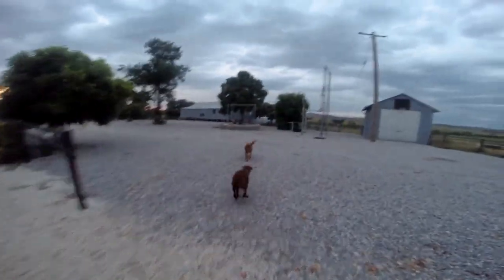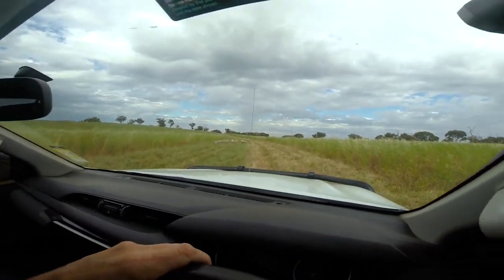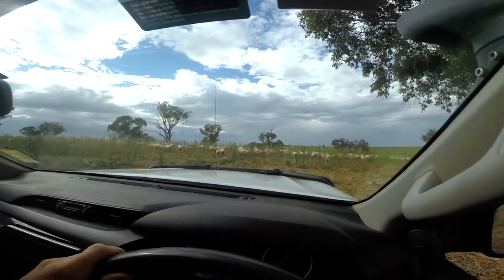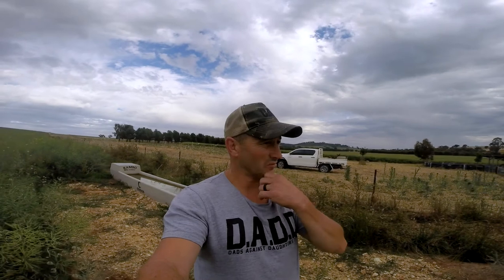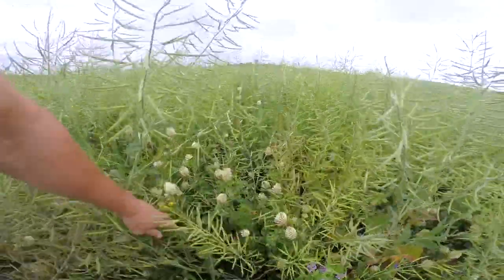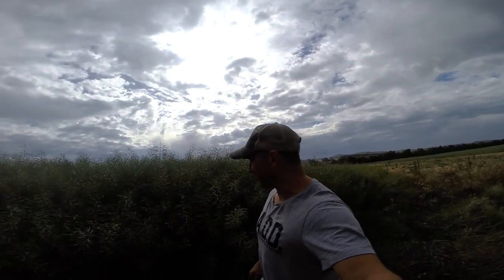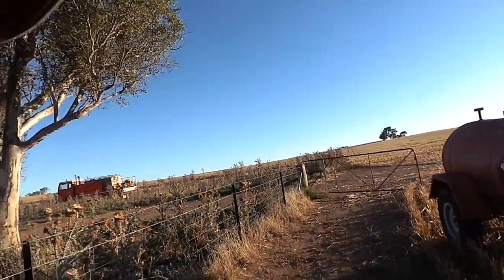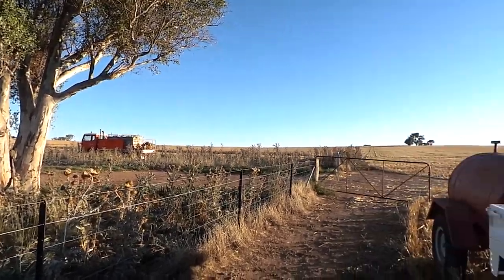E03: Nighttime Canola Harvesting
Harvest season is here! Just finished canola harvesting some days ago and now starting with wheat!

This canola came from almost 10-year old seeds we had in stock. We decided to try it out anyways, as our main goal was the pasture that would grow below, not the canola itself. The results were impressive, with many paddocks growing over Danny's head!

As we started with the process of harvesting it some bad weather hit the area, delaying it a bit. Some big storms and strong winds came our way just as we were going to start with the windrowing, so it pushed the dates further.

Finally we got a window to harvest the windrowed canola as the rains were keeping the humidity of the crop too high to get picked. With day and night working hours we got to finish the harvest before bad weather picks up again now, with fantastic results!

We've been doing some cattle and sheep work while waiting, and now starting the wheat harvest. Weather keeps fluctuating so that's getting delayed too. Yesterday the 24th we stopped for the holidays, to celebrate Christmas today with the family. We'll get back to it in a couple of days and you will see how it went in the next episode.